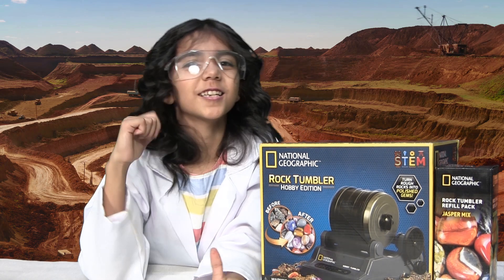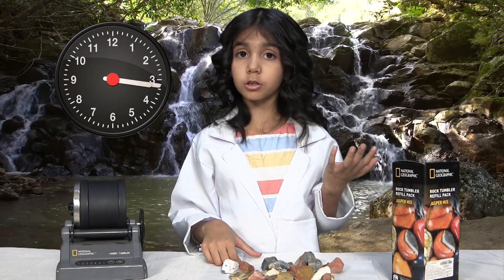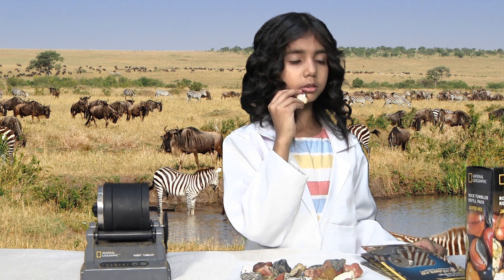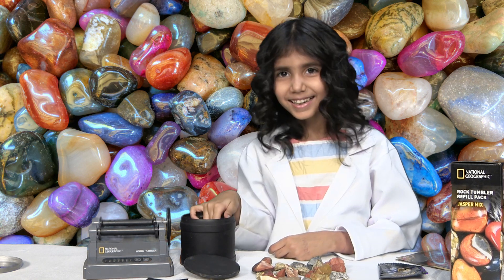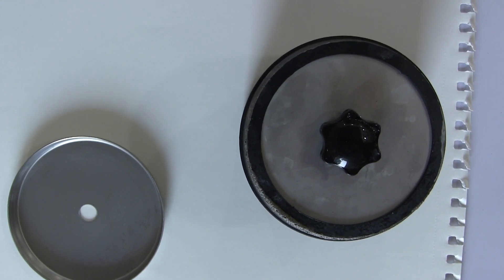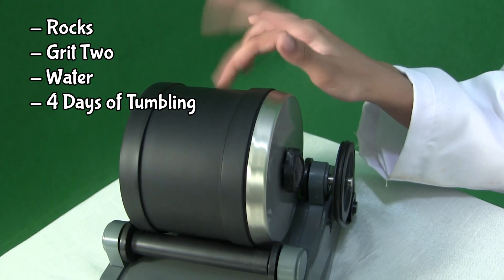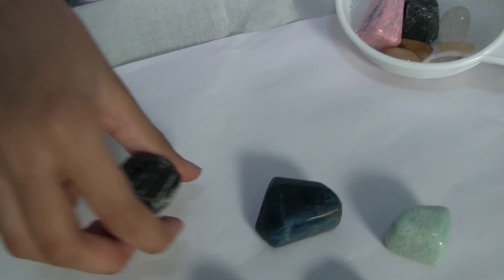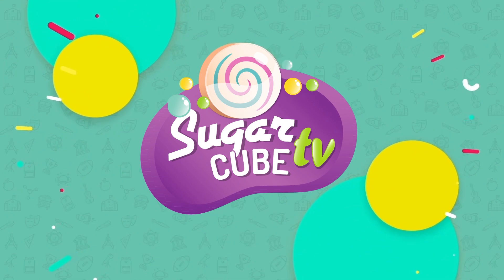Top 10 Science Experiments you can do at home for kids with SugarCube ToysReview! 6